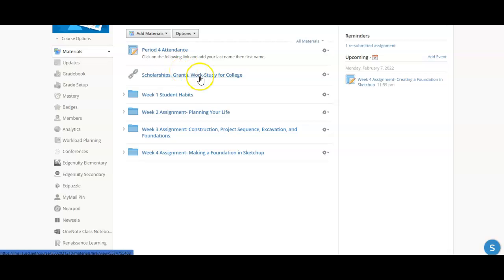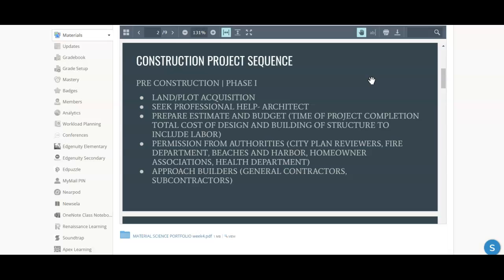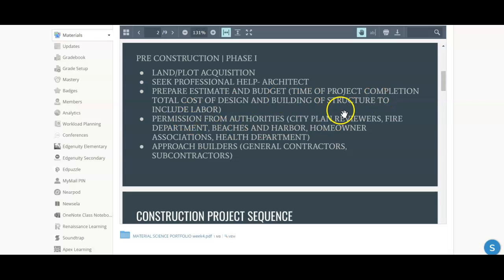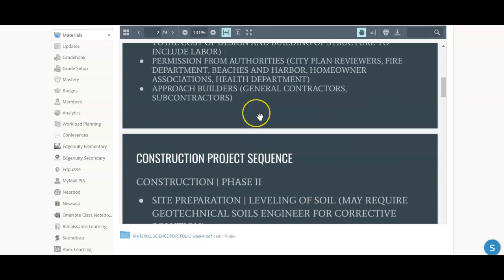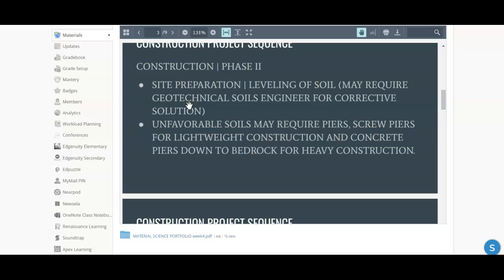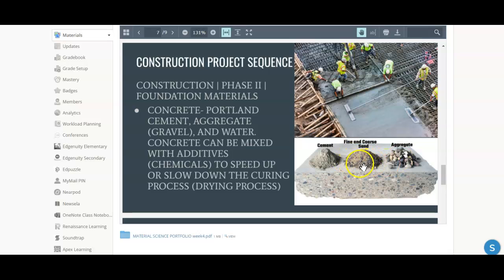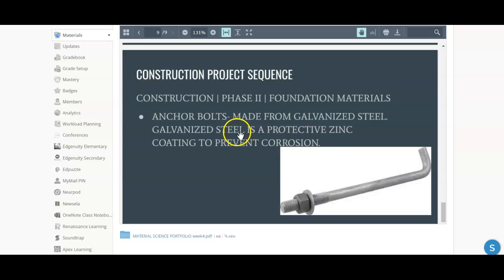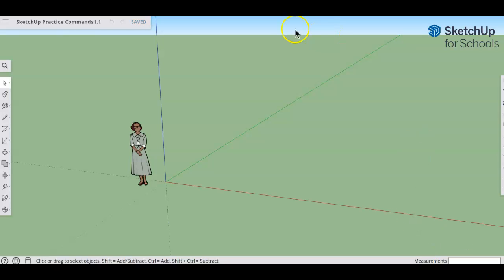West Adams Working Drawings and Design Week 4 Lecture Video